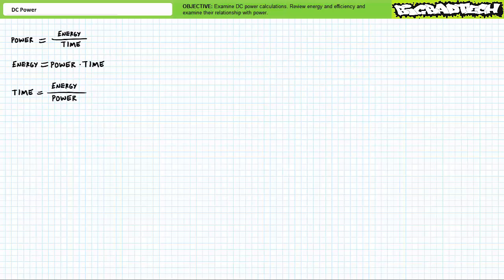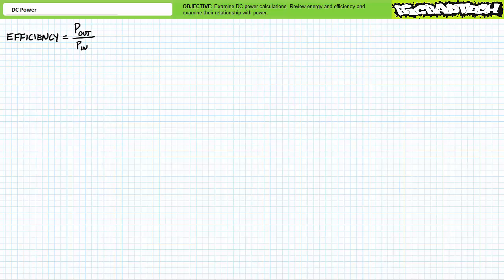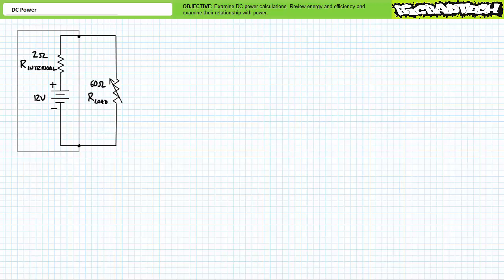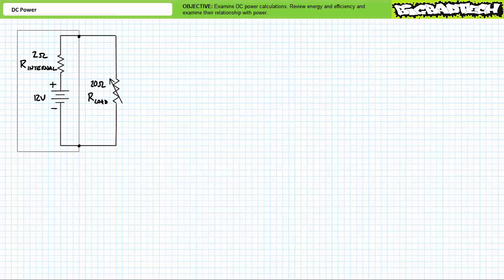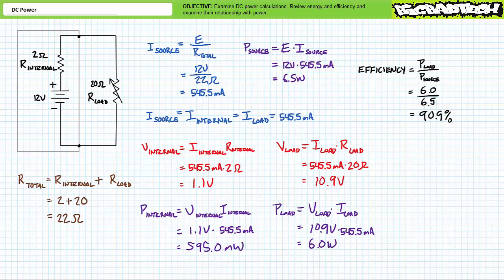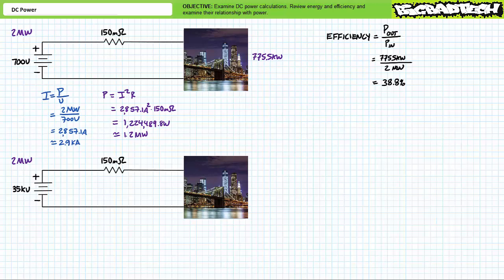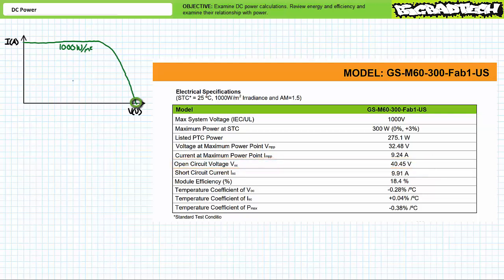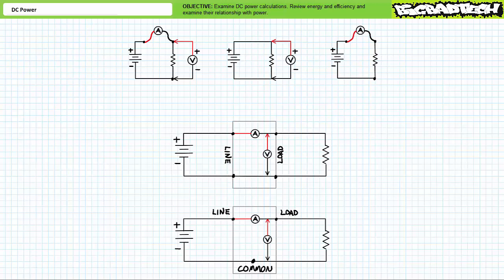DC Power (Part 2 of 2)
In this lesson we'll take a look at the different means of calculating DC power and introduce an instrument used to measure power, the wattmeter. Additionally, we'll review energy and efficiency and discuss their relation to power. Finally, we'll examine power transmission, batteries, and solar power on an introductory level. (Part 2 of 2)